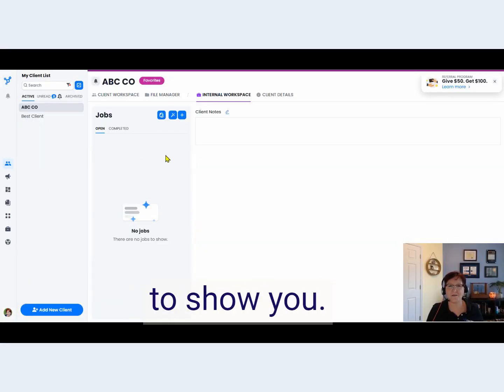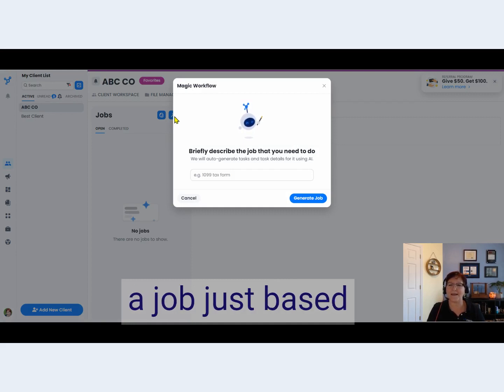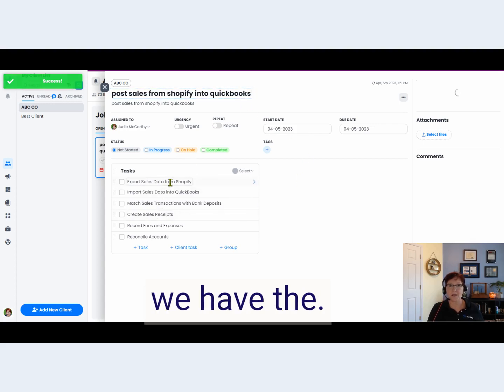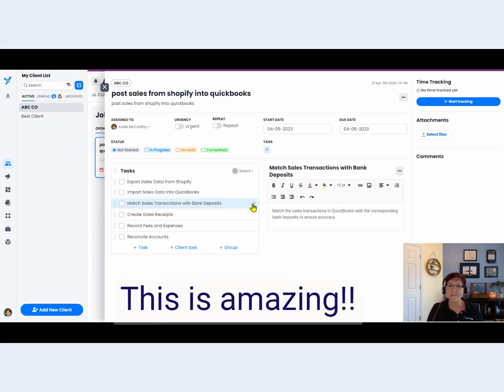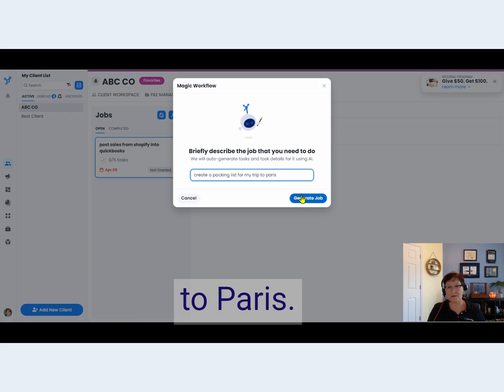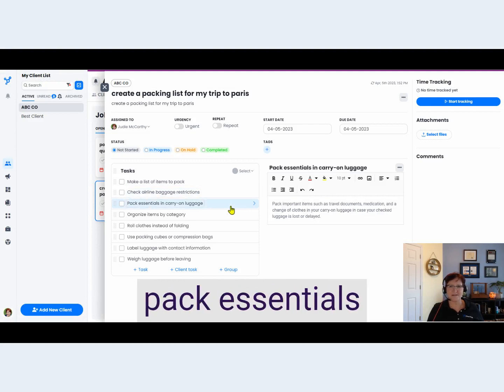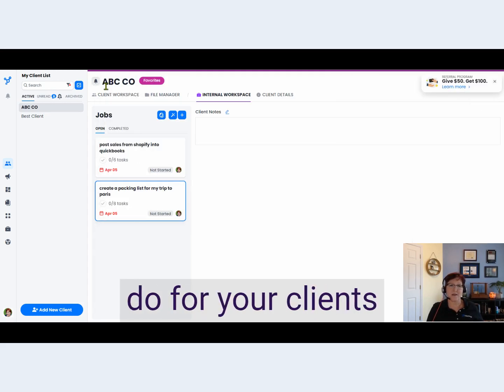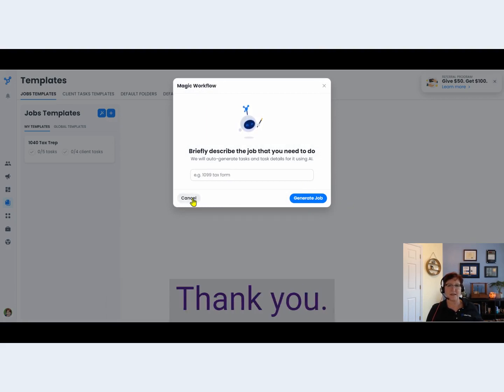AI Power: Introducing Magic Workflow by Client Hub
See how Client Hub has enabled the power of AI to enable access to create workflow jobs and templates for any job you need to do.